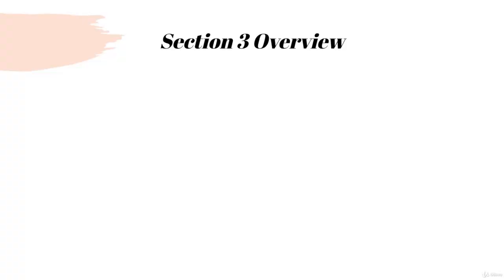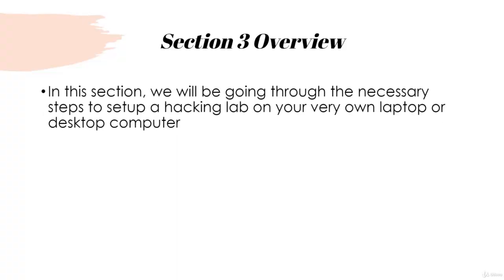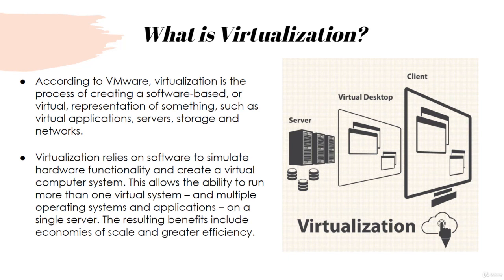Setting Up Your Hacking Lab|Hacking Lab Section Overview|Educational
hacking # lab
hello friends in this education video we will guide you how to setup you hacking lab to make your future in hacking